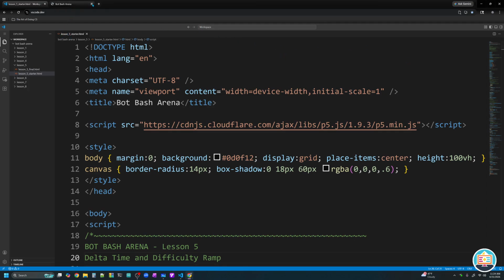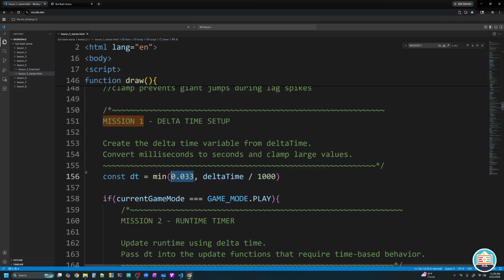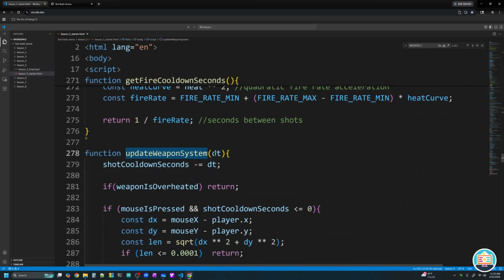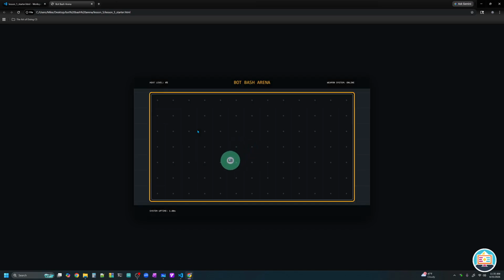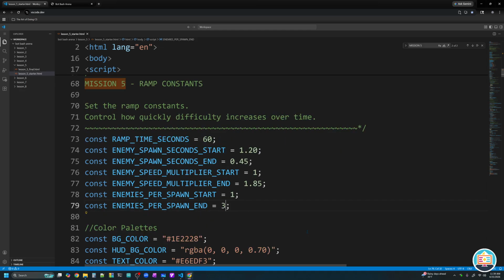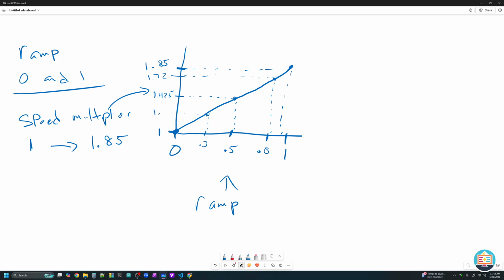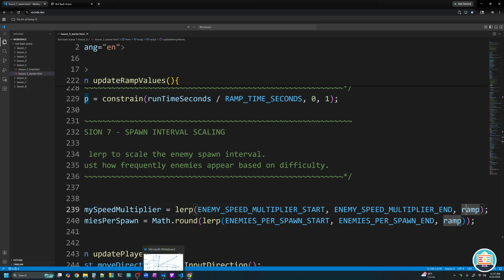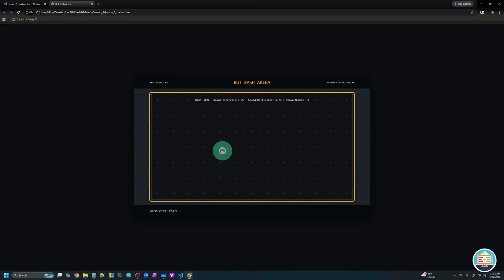Lesson 5: Delta Time and Difficulty Ramps | Bot Bash Arena JavaScript Game Dev